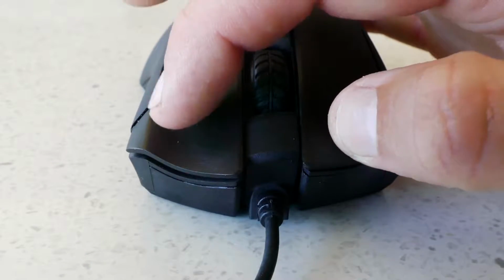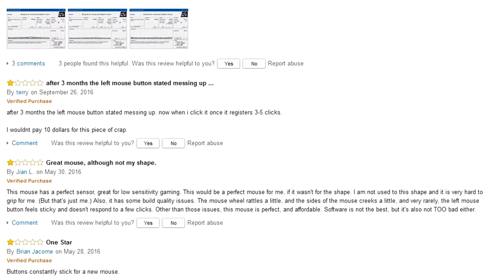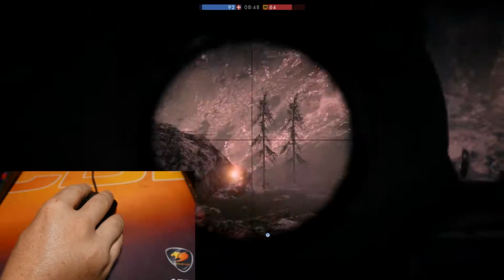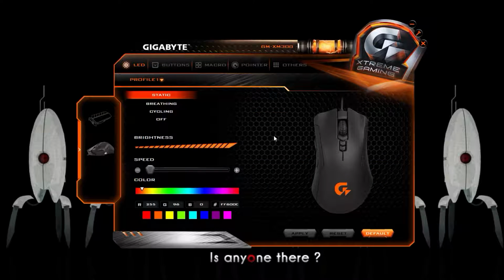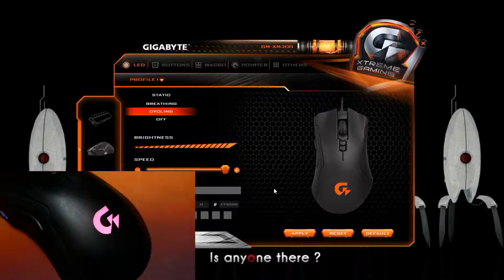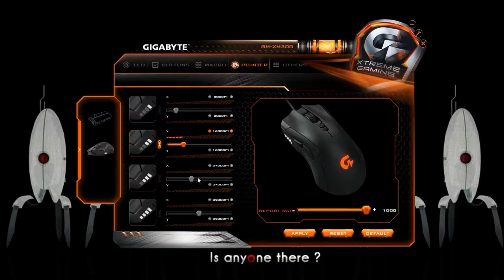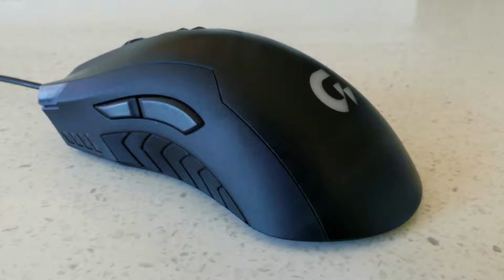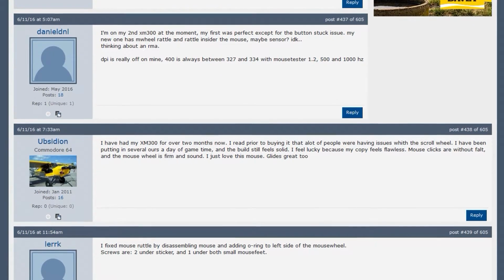Gigabyte Xtreme XM300 Gaming Mouse Review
How good can a $45 Mouse from Gigabyte be? lets find out!